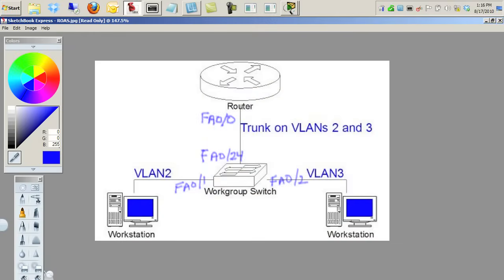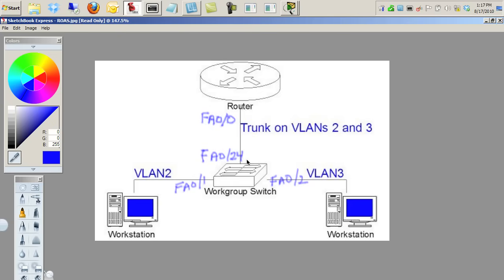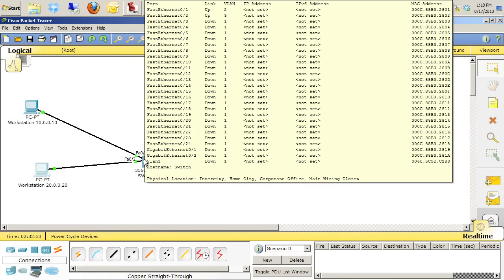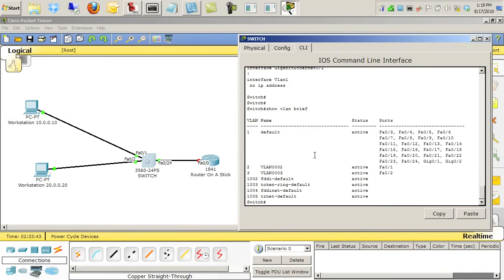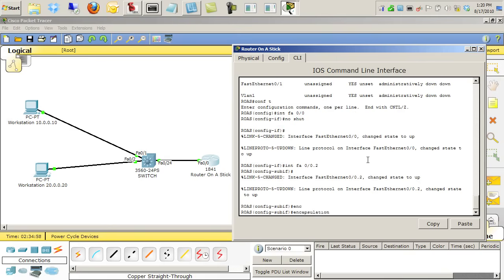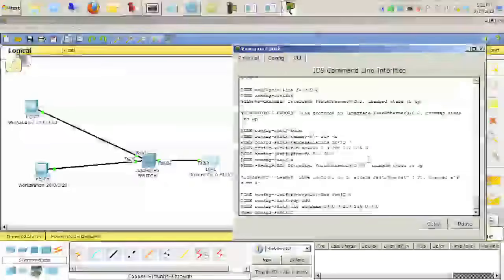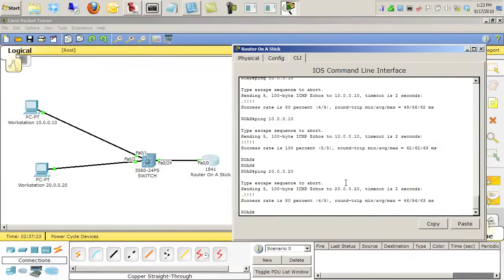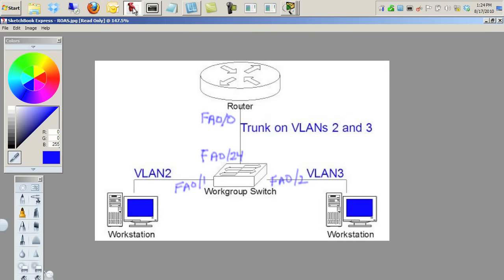Router on a stick, updated video in this playlist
Old video regarding router on a stick.  which includes a video regarding Inter-VLAN routing using an external router (ROAS, or Router On A Stick)